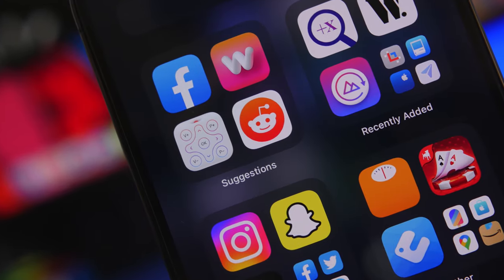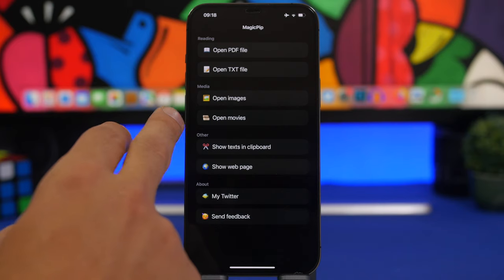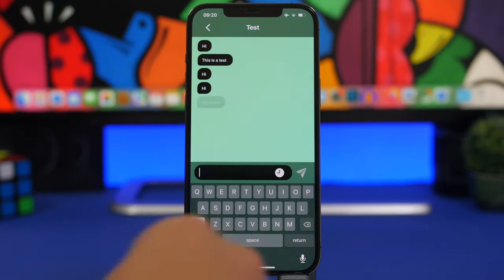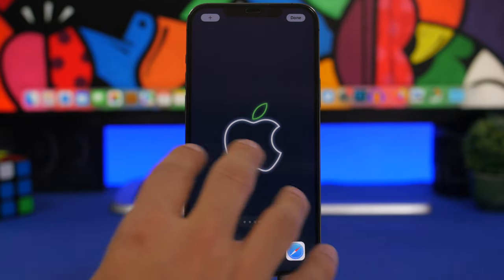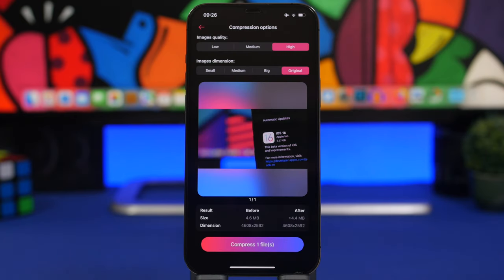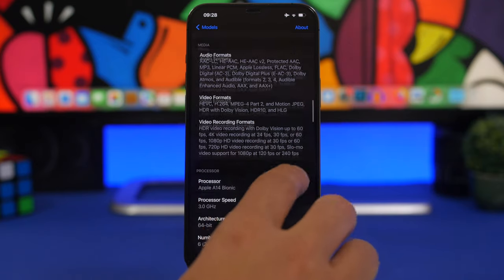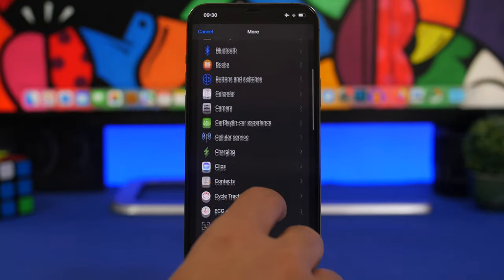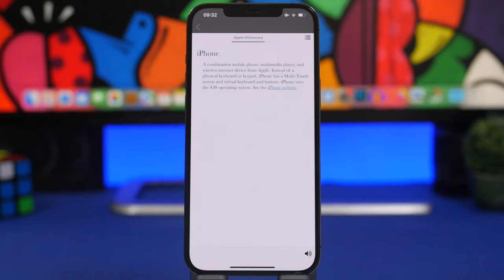10 Apps - WORTH Downloading in 2022 !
10 useful iPhone apps you must download on your iPhone. iPhone apps that are very useful and are worth downloading on your iPhone.

iPhone is all about apps and these apps are super useful, to download these apps on your iPhone check the pinned comment.

Intro 0:00
NotifiNote 0:17
MagicPip 1:29
Note Yourself 2:57
Magnet Crop 3:52
Blank Widget 4:51
Compressor Pro 6:17
Mactracker 7:28
Support 9:02
AdvancedSearch 10:21
Word Bucket 11:19